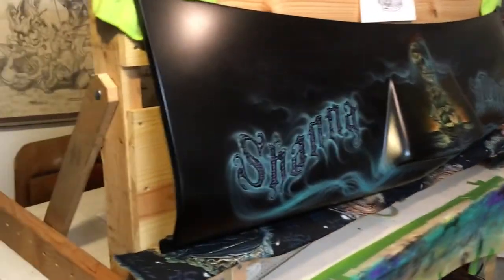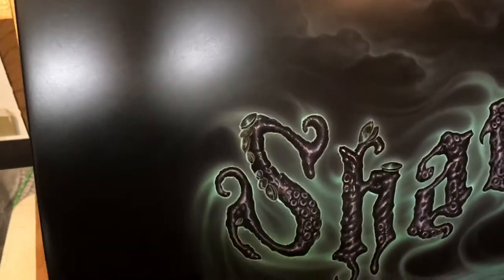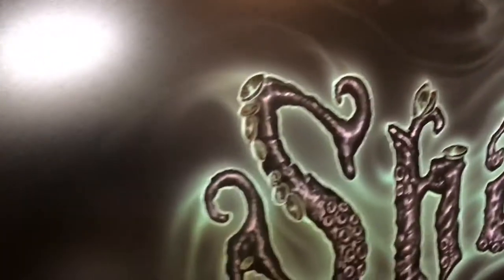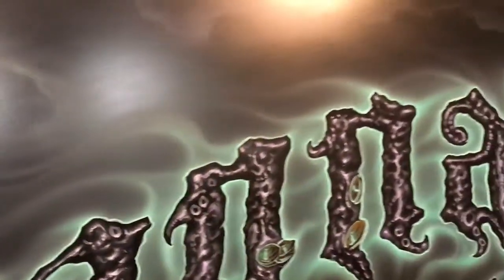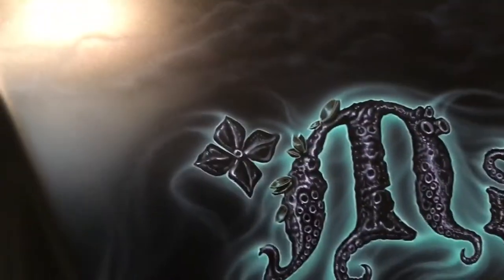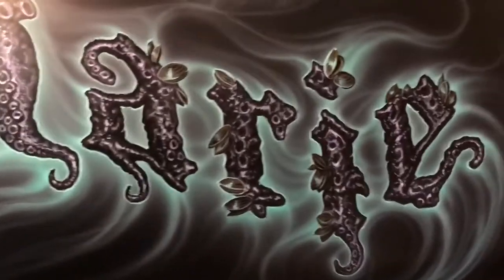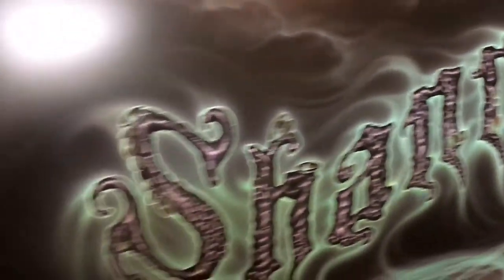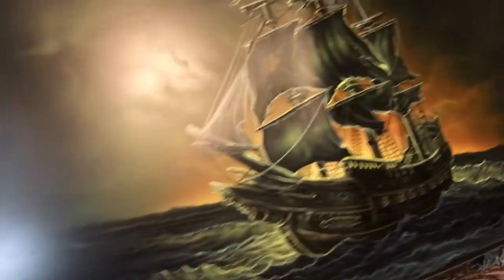Airbrush by Beard PIRATE van hood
The final piece of the 1978 Chevy van Shanna Marie is now complete all four sides of this van have been done. Lettering is made from kraken tentacles and ghost mist effect. Hand drawn original creation and theme